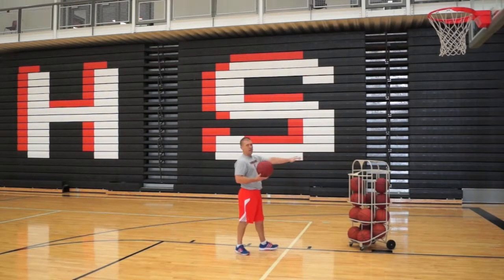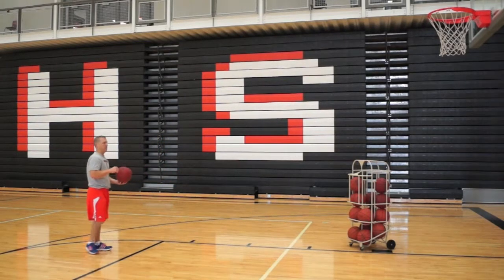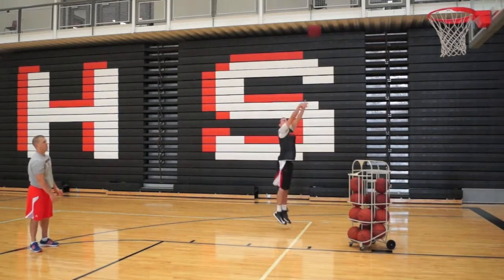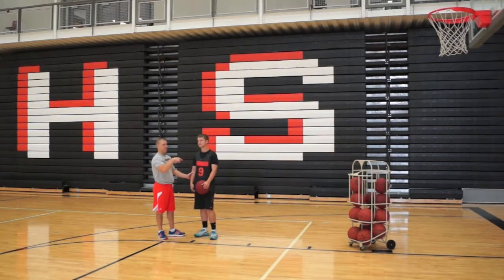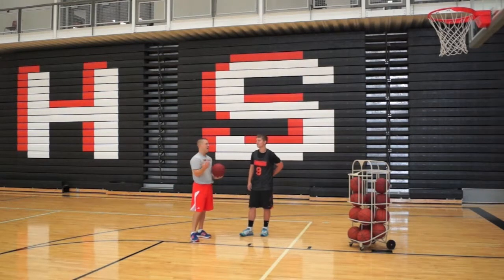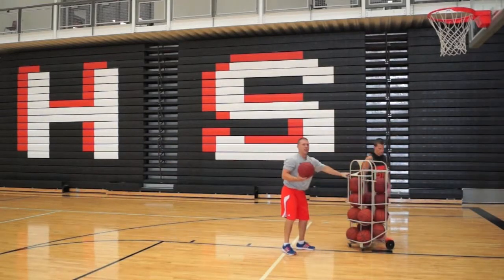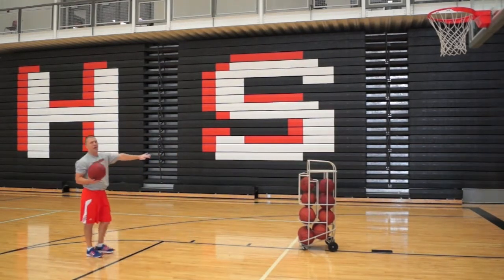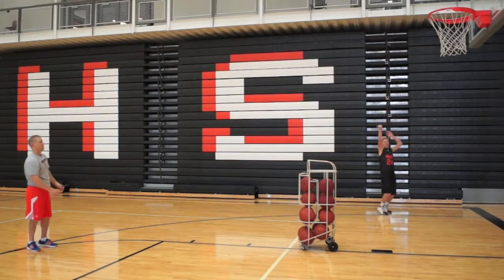30 - Rack drills, dip and midrange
Farmington (MN) HS boys basketball coach Shane Wyandt demonstrates shooting drills.